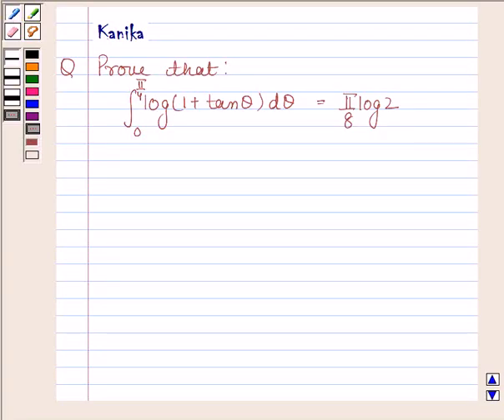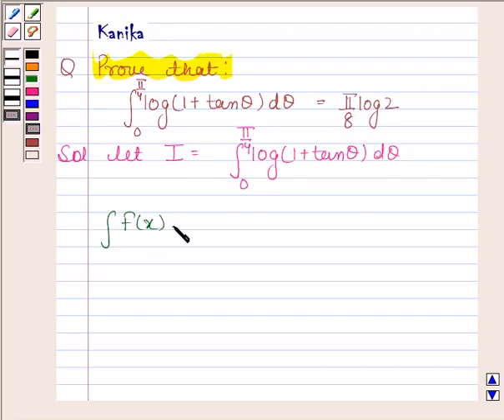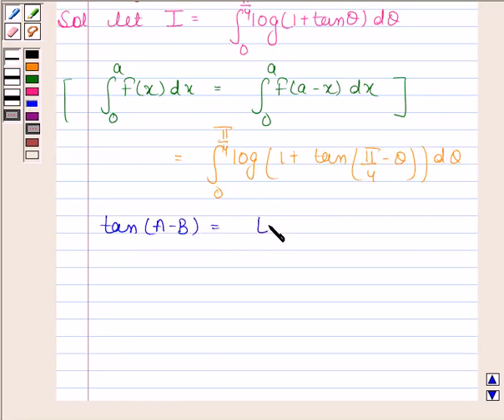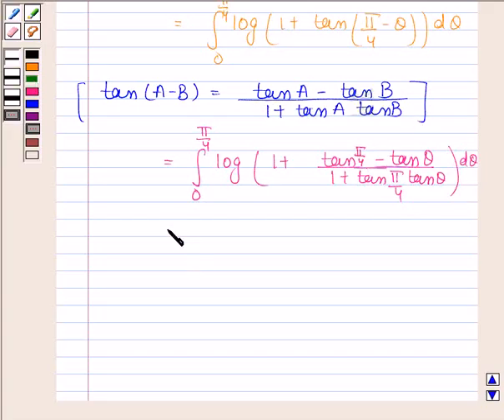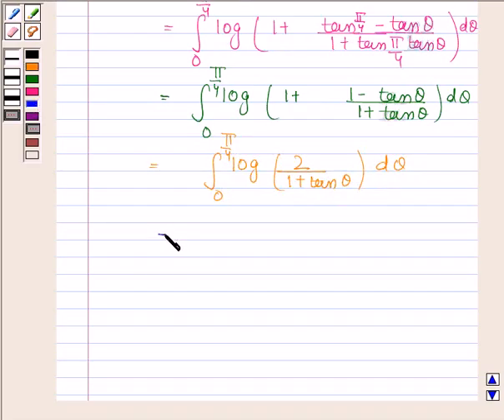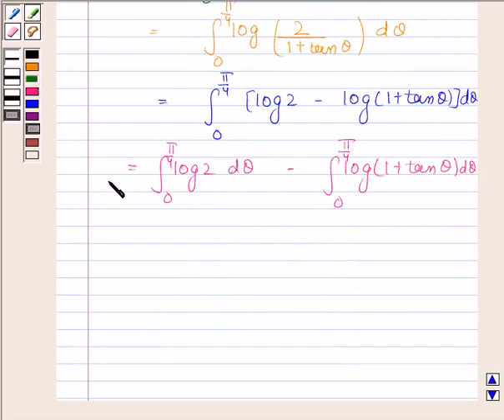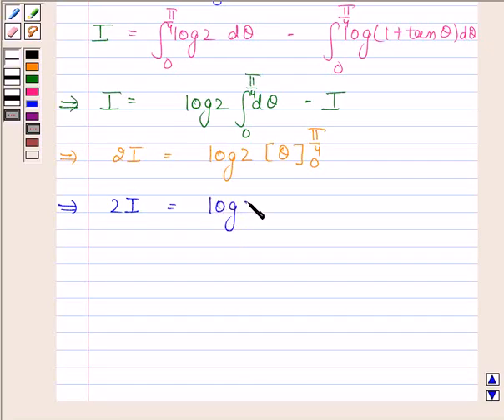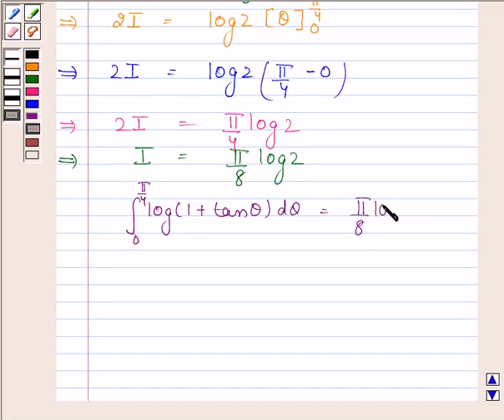Maths XII CBSE OD A 2002 1 15